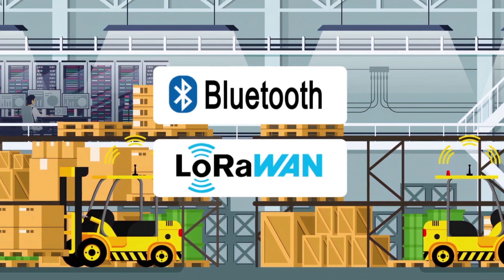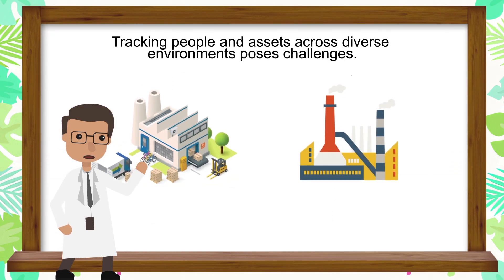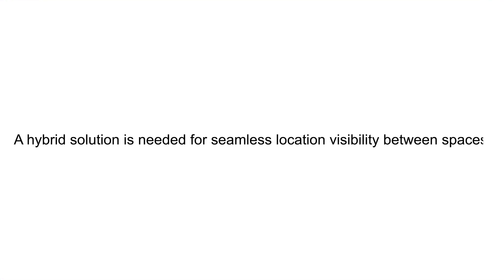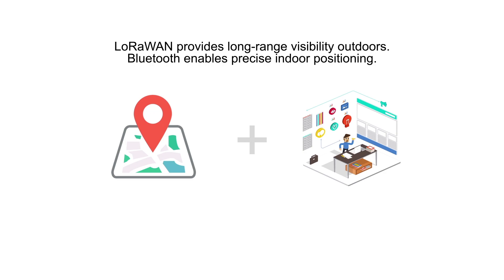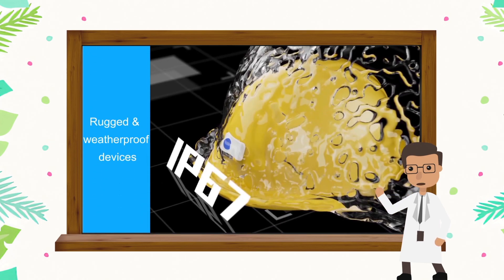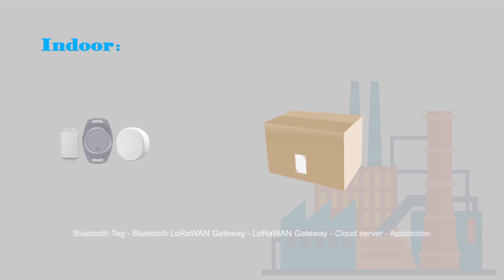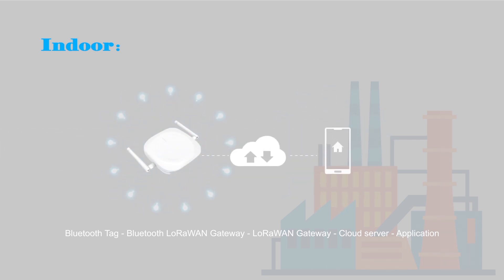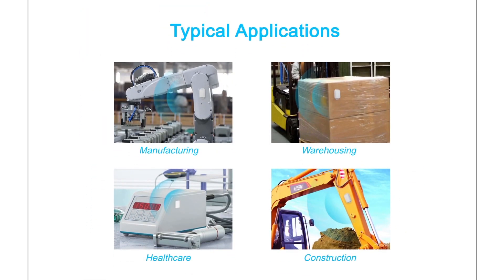LoRaWAN + BLE for Precise Indoor ＆ Outdoor Location Solution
Perfect and low-cost wireless location solutions for indoor and outdoor use. Combining LoRaWAN GPS trackers, BLE beacons, and gateways leverages both technologies for real-time visibility across environments.